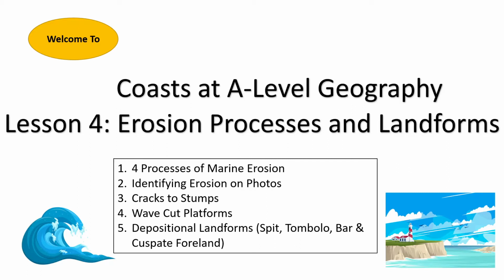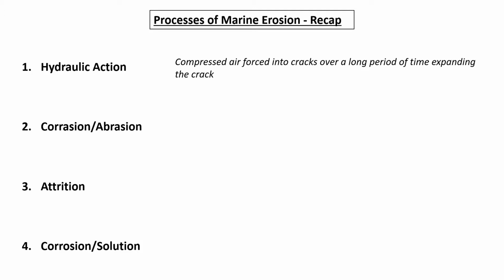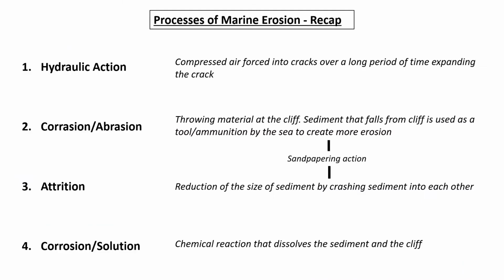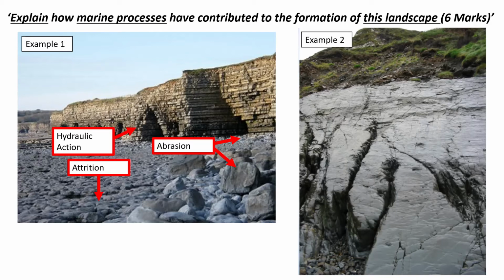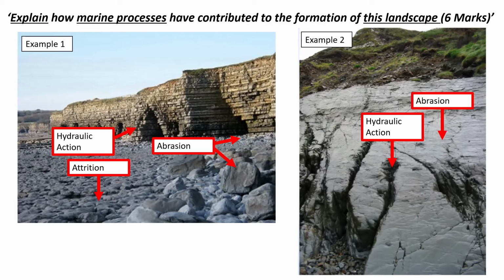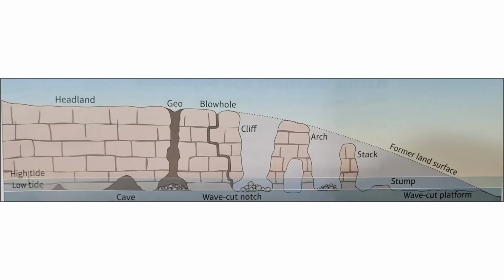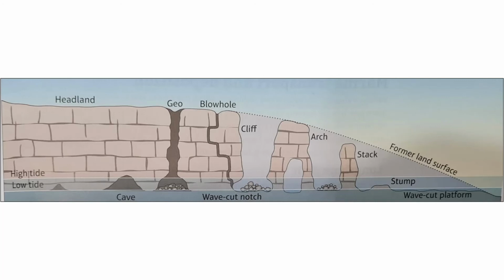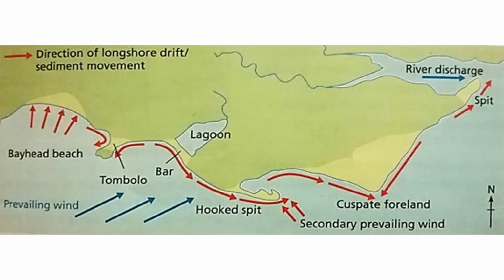Coasts Lesson #4: Erosional Processes and Landforms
Very short video here mainly to signpost how good the website Time For Geography is for revision:

Sources of diagrams: Frost, L., Lewis, L., Mace, D., Pointon, V. and Wraight, P. (2016). 'Edexcel AS/A Level Geography Book 1' London: Pearson Educated Limited